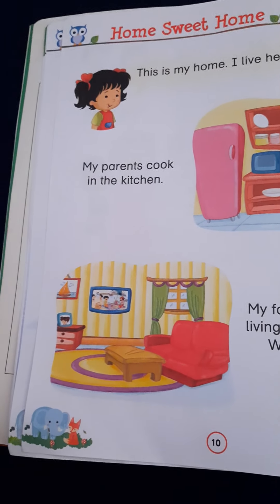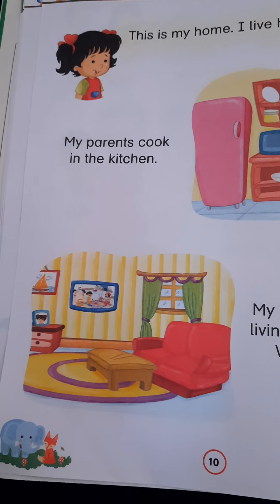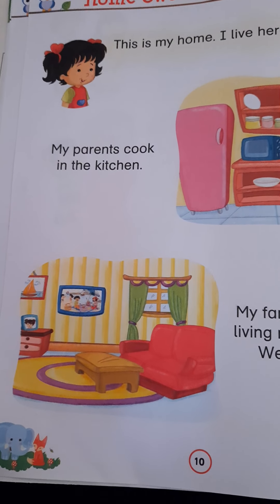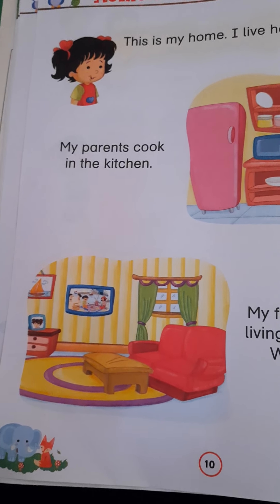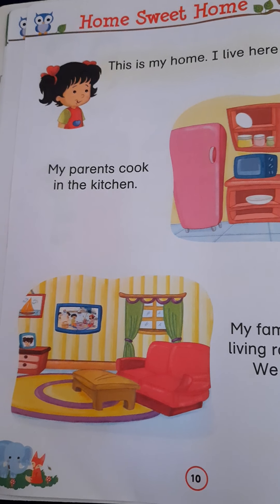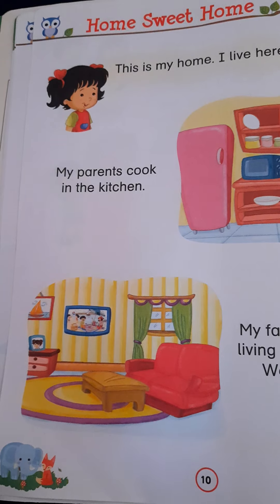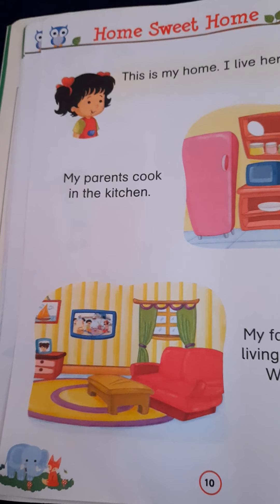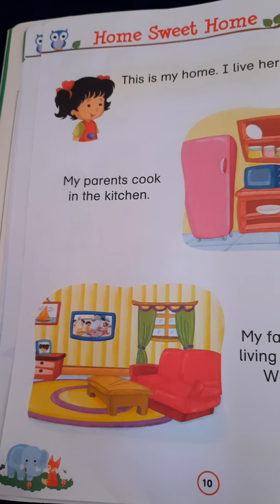Rooms of our house (Home sweet home ) by Sujata.